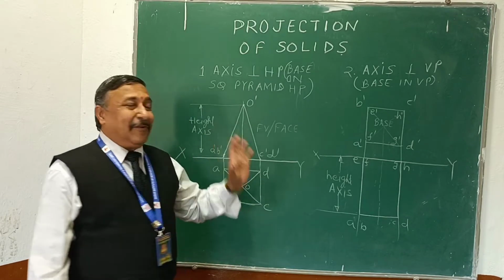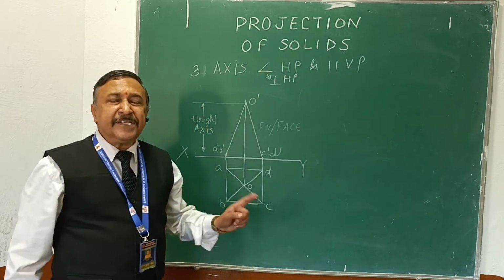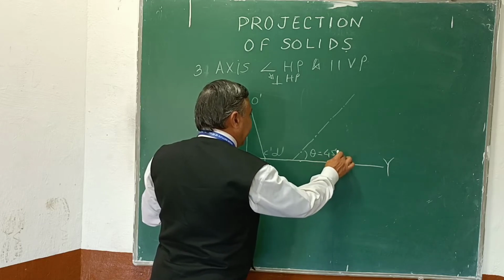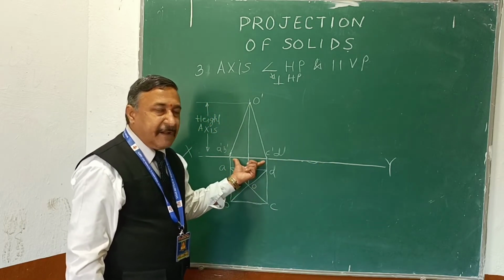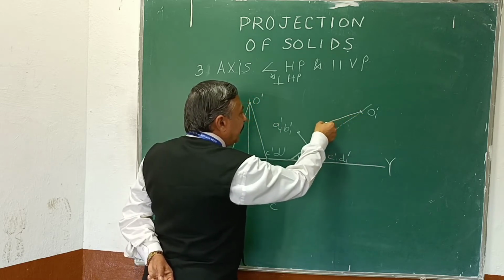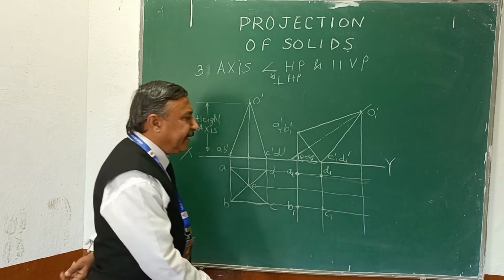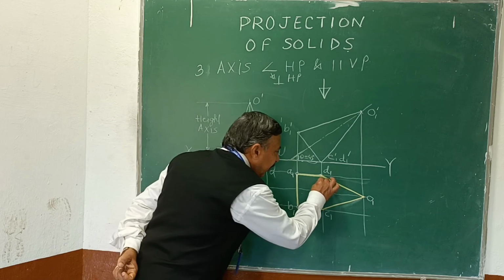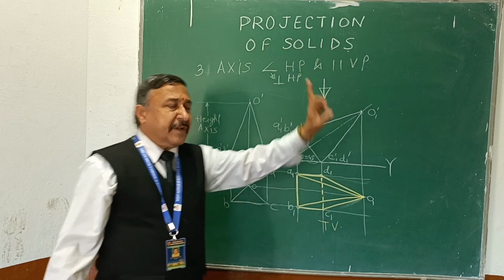Projection Of Solids